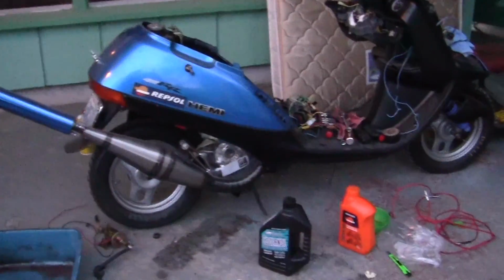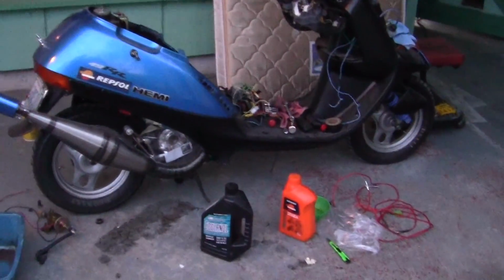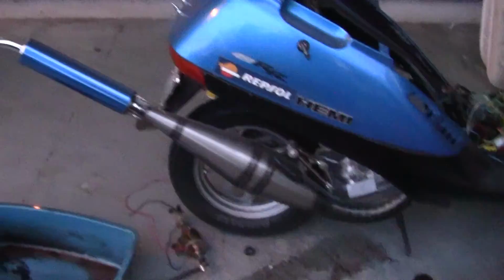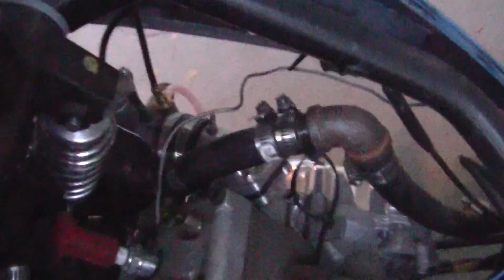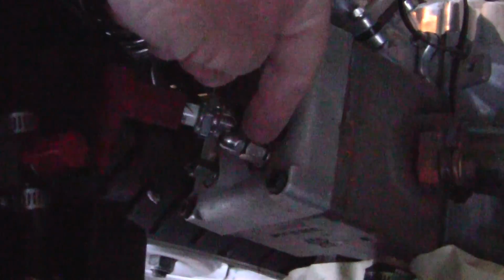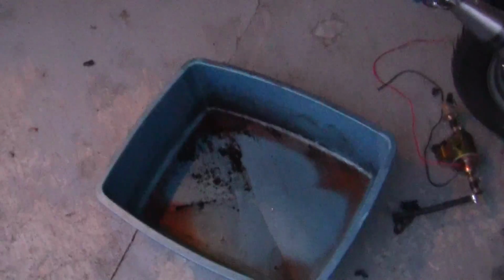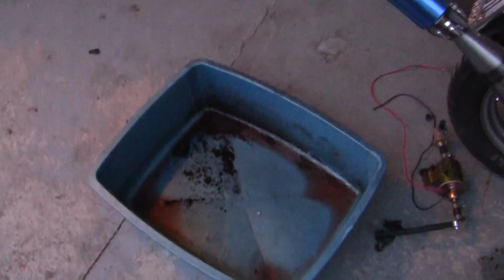2. HONDA DIO 2014 SUMMER RACE MACHINE- LIGHTNING FAST !!!